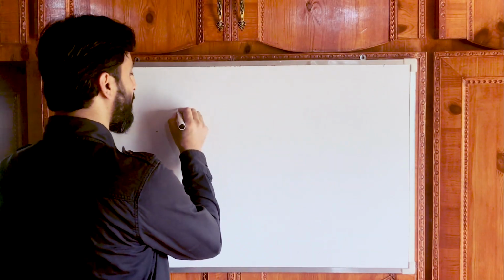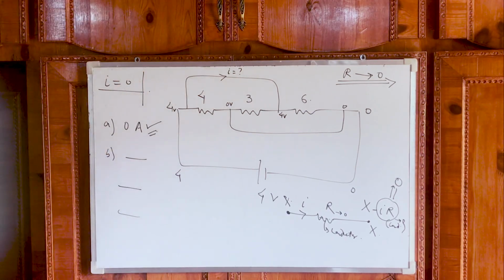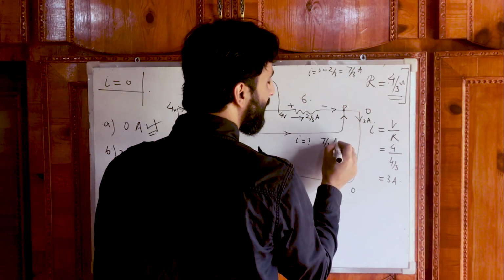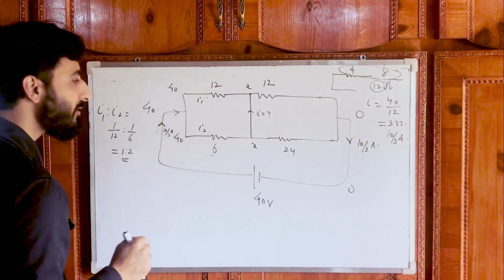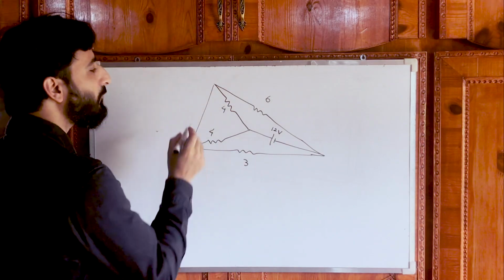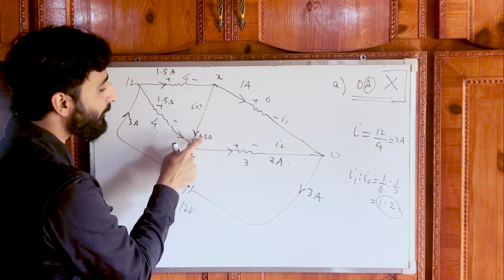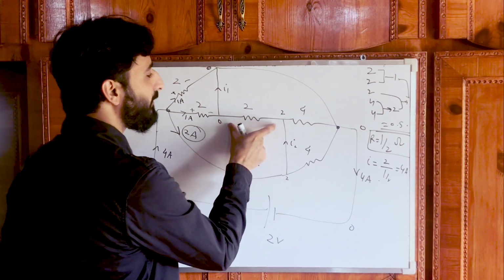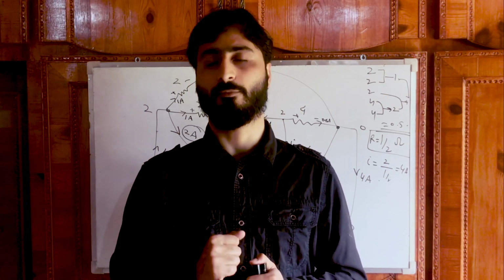Current Electricity - 07 | CIRCUIT THEORY L11g | JEE/NEET 2020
This is an endeavor to create content for students preparing for JEE/NEET.

Recommended Books:

H C Verma
I E Irodov
NCERT Books

Share and Care.